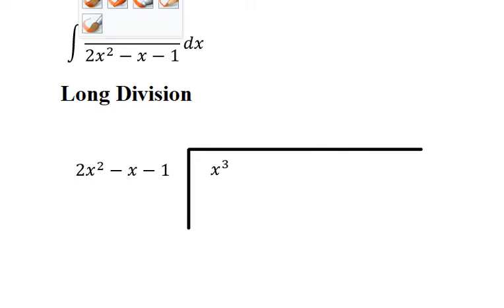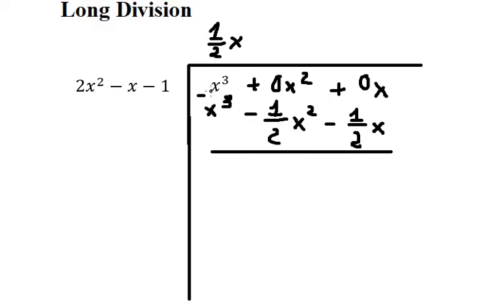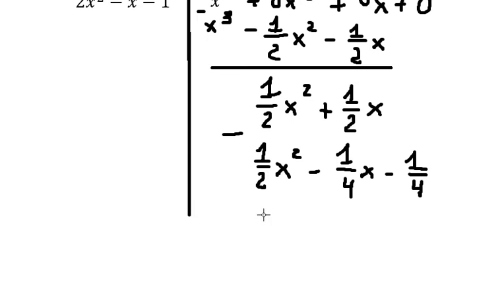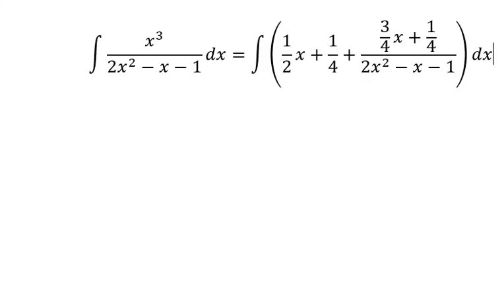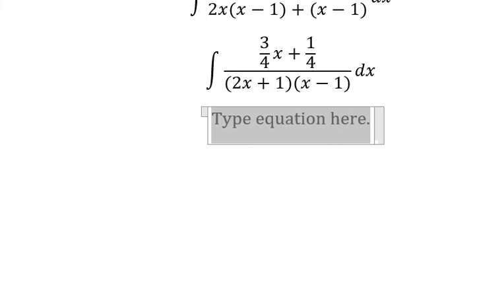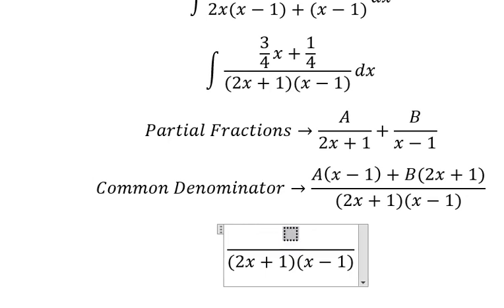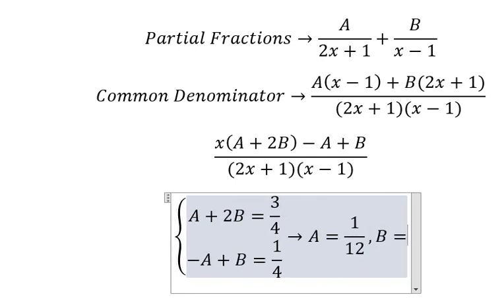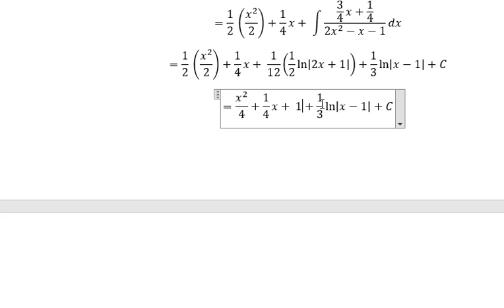Calculus Help: Integral ∫ x^3/( 2x^2-x-1) dx - Integration by partial fractions - Long Division